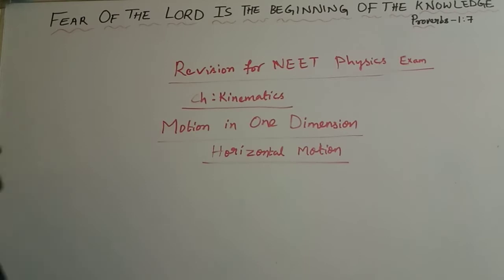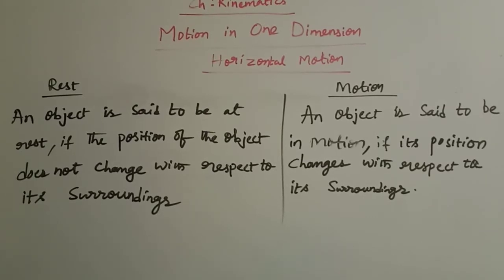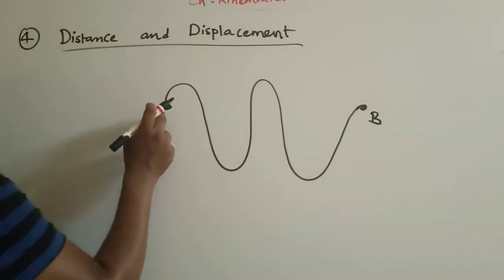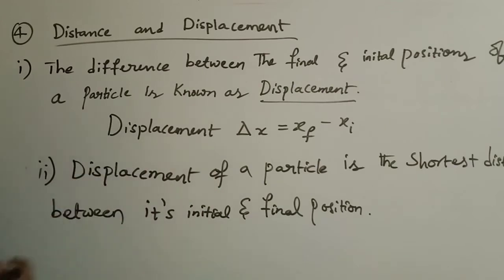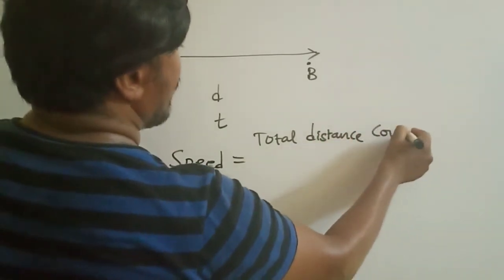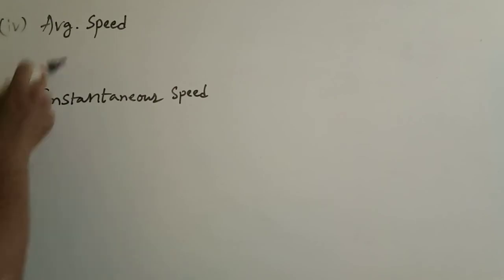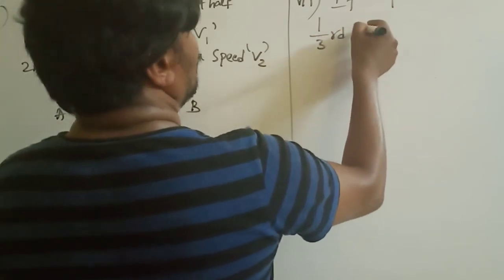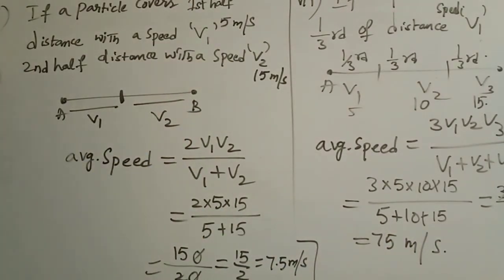Revision/Kinematics/horizontal motion/NEET Physics/Important points to remember before exam/Part-1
Revision/Kinematics/horizontal motion/NEET Physics/Important points to remember before exam